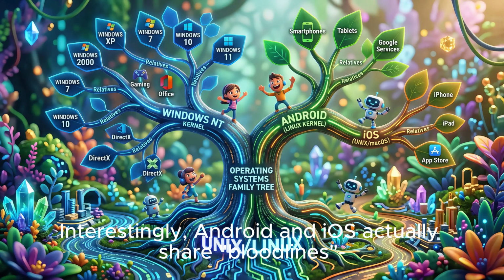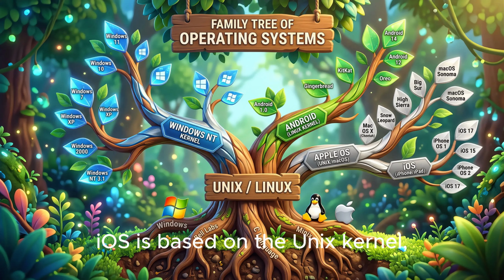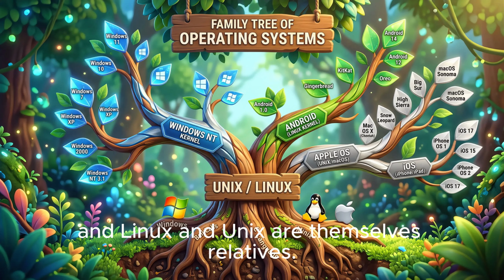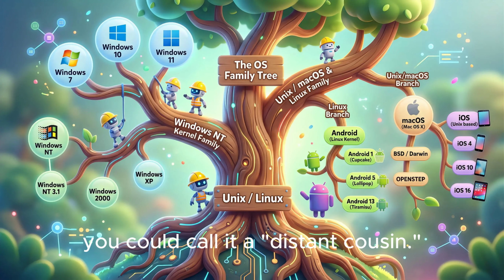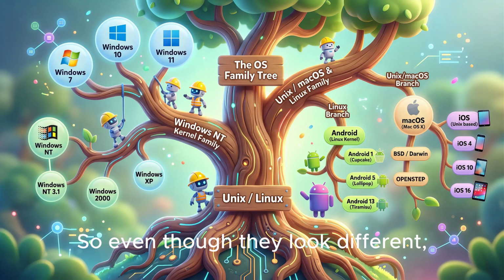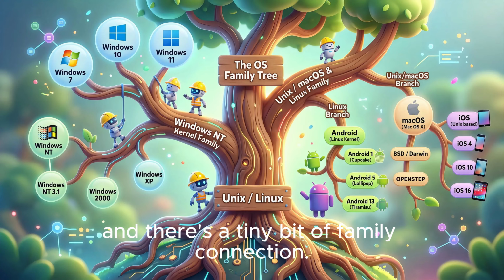Windows vs Android: The Hardware War | GoTech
Ever wondered—why don't we just install Android on our PCs or flash Windows onto our phones?
On the surface, it's different software ecosystems. But underneath, it’s the hardware DNA (x86 vs ARM), usage scenarios (plugged-in beast vs battery-sipper), interaction models (precise clicks vs fat-finger touches), and the business genes of three tech giants (Microsoft, Apple, Google) that seal this split forever.

⏱️ ⏩ Chapter Markers:
00:00 The big question: Why can’t they swap?
02:00 Core metaphor: Heavy Truck vs Folding Bike
04:00 Instruction set war: Swiss Army Knife vs Dedicated Screwdrivers (CISC vs RISC)
06:00 Birthplaces: 1980s offices vs 21st-century mobile internet
08:00 Interaction logic: 0.1mm mouse precision vs 7mm finger taps
10:00 Background survival: Full-throttle vs “Pretending to be alive” (battery lies)
13:00 Future battlefield: Apple M-series and Windows on ARM are “invading each other”

🔔 Love this style of breaking down complex tech into bite-sized truths?
📌 This is GoTech, decoding every “Why” in tech using the 5W framework.